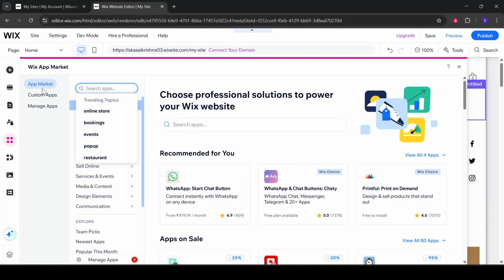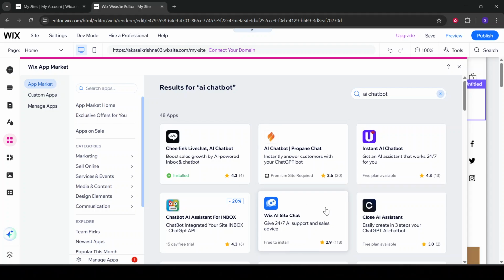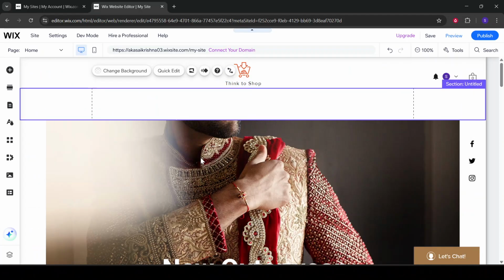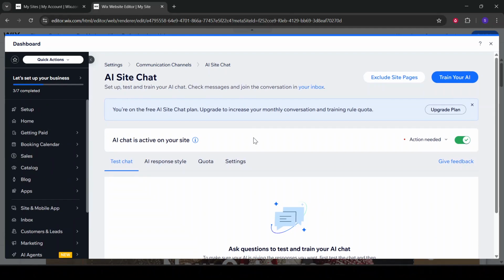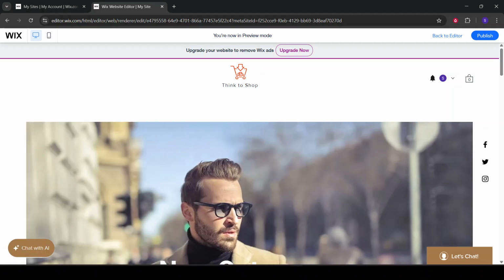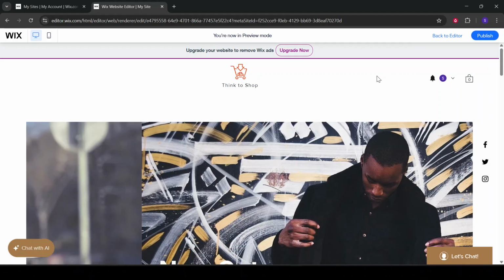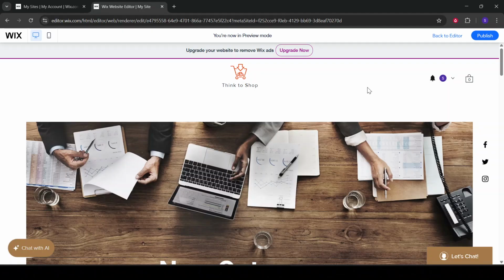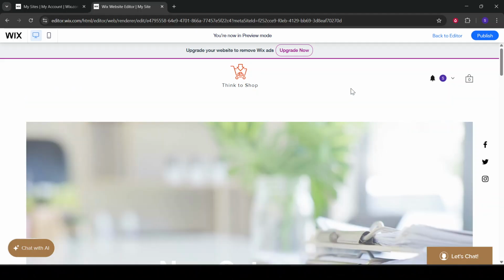How to Add an AI Chatbot to Your Wix Website 2026 (Step By Step)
Learn How to Add an AI Chatbot to Your Wix Website in this video.

In This Video, We'll Show You 👇
Wix Ai Chatbot Integration
Ai Chatbot For Wix Website
Add Chatbot To Wix
Wix Website Chatbot Tutorial
Wix Ai Chatbot Setup
Wix Ai Tools
Chatbot For Small Business Wix
Wix Website Builder Ai
Integrate Ai On Wix
Wix Chatbot Plugin
Wix Ai Features
Wix Chatbot Customization
Best Ai Chatbot For Wix
Wix Ai Chatbot For Customer Service
Wix Ai Chatbot For Lead Generation
Wix Ai Chatbot Implementation
Wix Ai Chatbot Tutorial
Wix Chatbot For E-commerce